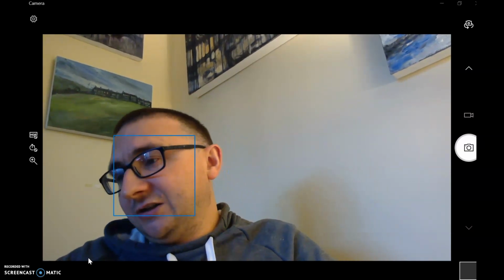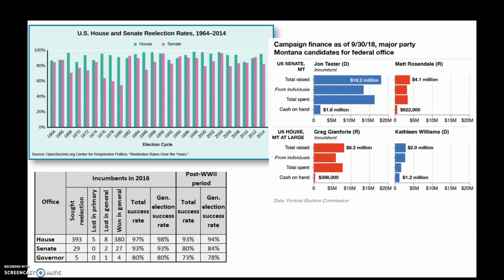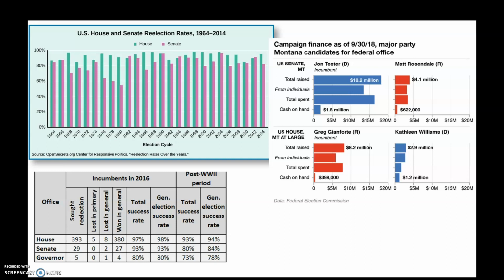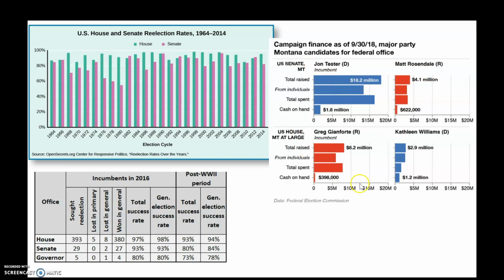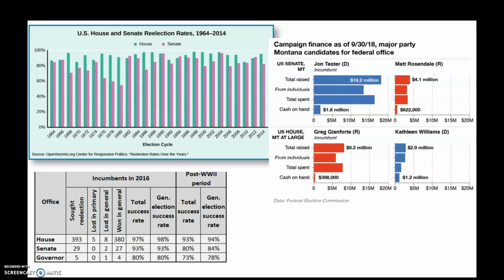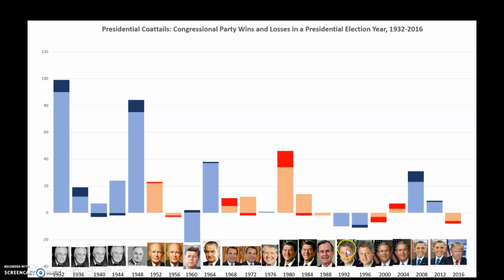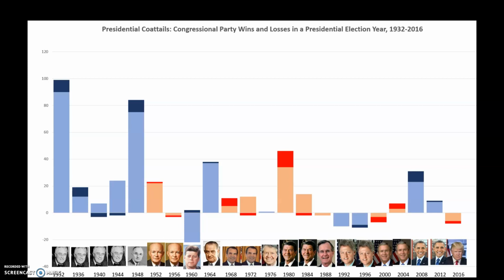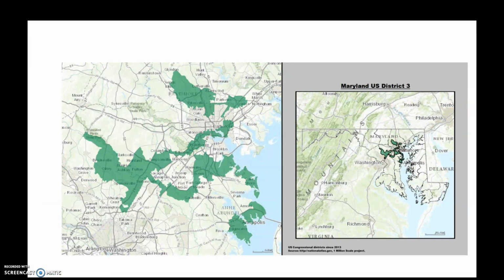Trends in Congressional Elections